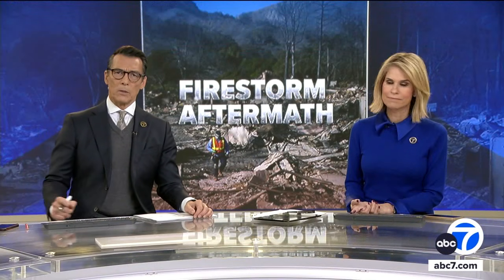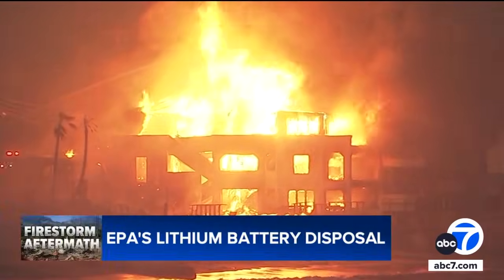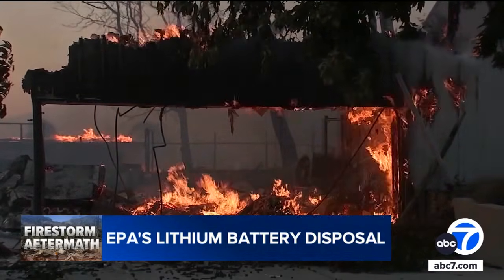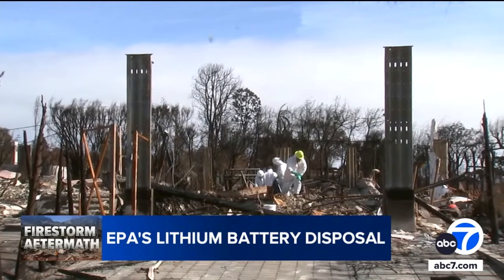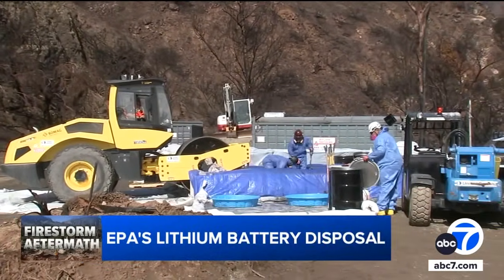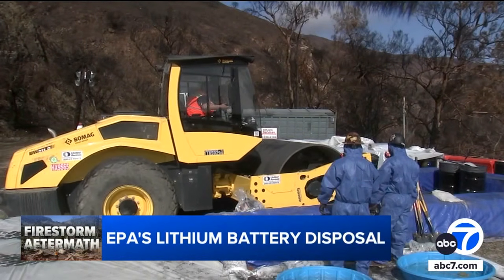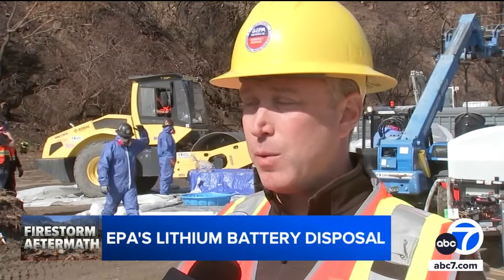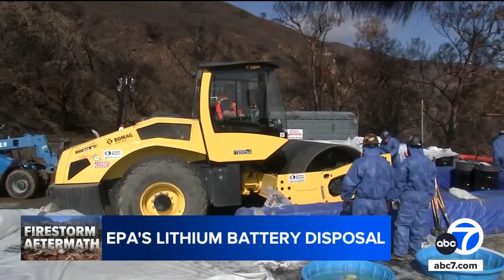Here's how EPA disposes of lithium ion batteries from Palisades Fire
When lithium ion batteries catch fire, the resulting chemical reaction is toxic. Here's how the EPA is safely rendering these rechargeable batteries safe at the Palisades Fire debris staging area.